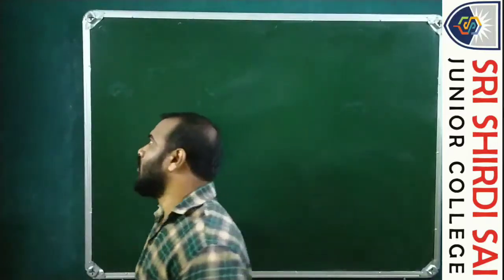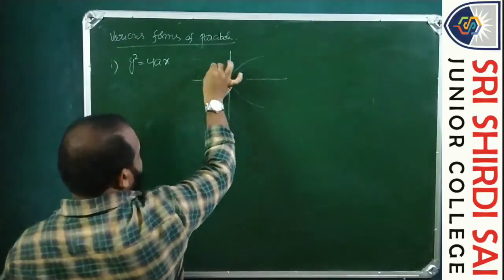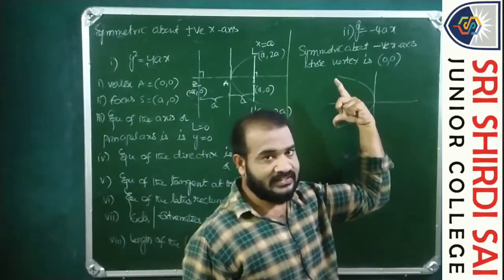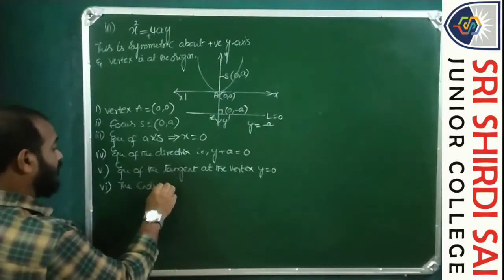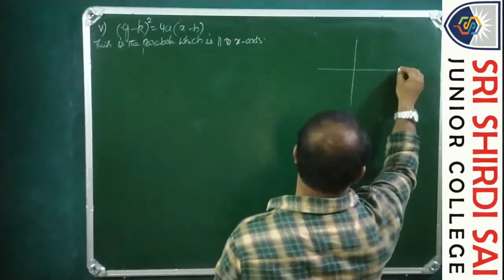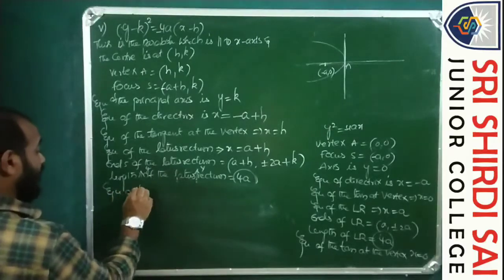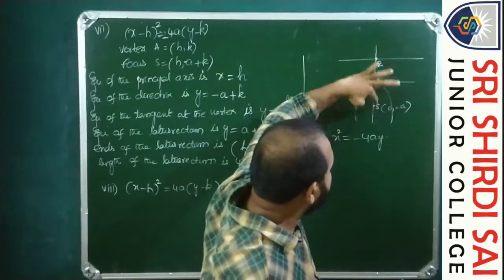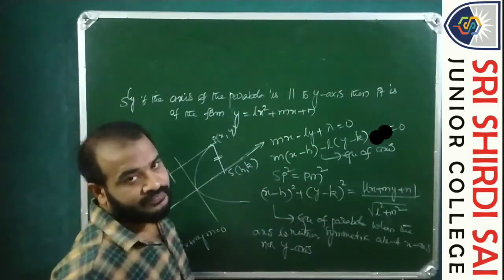Parabola Lecture Num.2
For Sr.Mains Kadiyam, Rajahmundry for 20 th October.